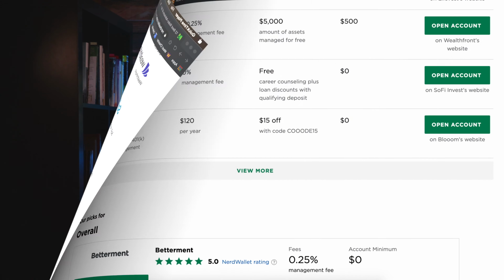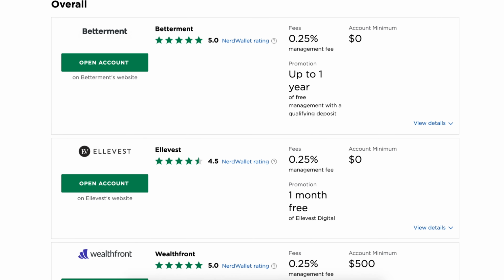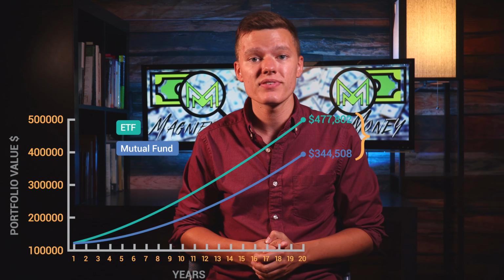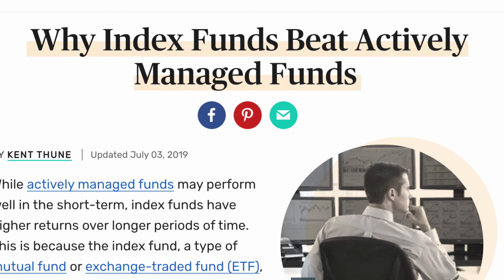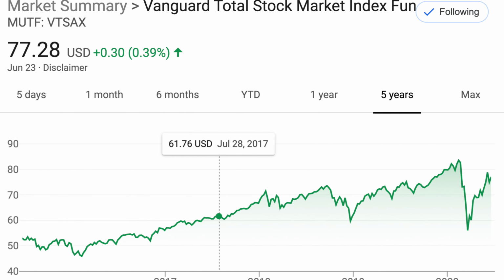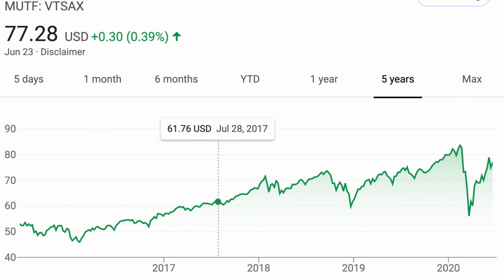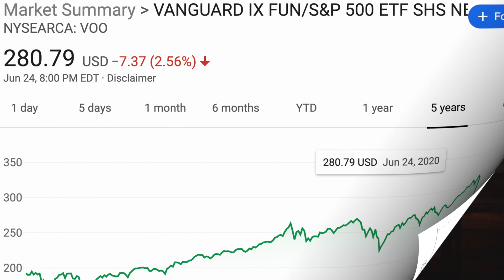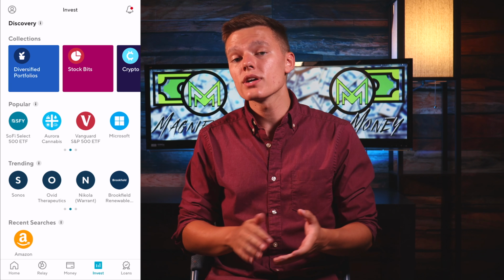Step by Step SoFi Investing Guide | Investing for Beginners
So the first thing you want to do when getting started with investing is obviously to choose an investing platform and open an account with them. Now today we're going to be looking more in-depth into the SoFi investing platform and if you want a comprehensive review on that then be sure to check out that video from my channel but there are tons of options out there including other mobile platforms like Robinhood and Webull as well as the more traditional large brokerages like TD Ameritrade or Fidelity. So do some research and decide which platform is best for you but at the end of the day they all offer pretty similar features and for me, it's just easier to have all my finances under one umbrella which is why I love SoFi and use their SoFi money platform as well.

Once you've opened an investing account the next step is to obviously fund that account, and this brings us to what step two really is and that is making what I like to call your investing budget. Now there's a reason I refer to this as a budget and I'll explain that in a second but basically you need to decide how much money you are able to part with for a long period of time and are willing to put to work and risk in hopes of earning profits on that money.

Now there are a million theories all over the place on what the best strategy is and it is so easy to get confused and distracted. Now in my unprofessional not a certified financial planner opinion, consistent and long-term investing in index funds or ETFs is the best strategy for 99% of individuals. Hear me out. Index funds and ETF's charge significantly lower management fees than mutual funds since there is no one actively managing your money. Now you may think that you want someone actively managing your money however, statistically diversified index funds outperform the average mutual fund over long periods of time. Just a quick side note, if you use that first link in the description you can get $75 worth of VOO or whatever investment you select for absolutely free so don't forget to use that link.

That brings me to another important point which is never ever try to time the market. But trying to time the market just doesn't work out and doesn't make any sense. So once you've done all of these steps and made your investment, that's really it and it is important to monitor your money and see how your investments are doing but my bonus tip to you is don't be that paranoid investor who's checking their account every single day. First of all, you'll drive yourself crazy and also you're more likely to panic during short-term volatility and sell everything which throws the entire long-term plan out the window. Pick a day at the beginning or end of each month to go on and see how your investments are doing but I really encourage you to try not to look at it all the time as weird as that sounds because most people especially if they're new to investing will panic and just decide that investing is not for them but if you use the strategy that we talked about above and stay consistent, leave your money alone and let it work for you.

"Complicate Ya" by Otis McDonald